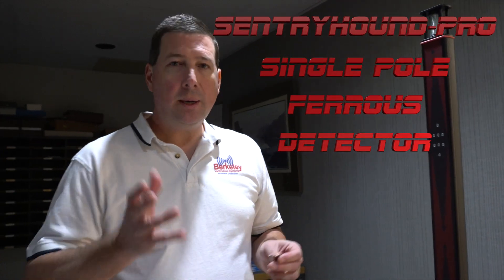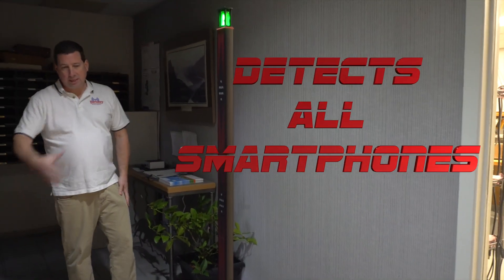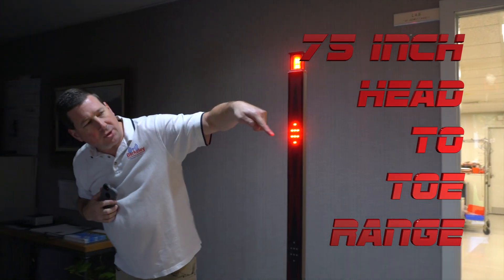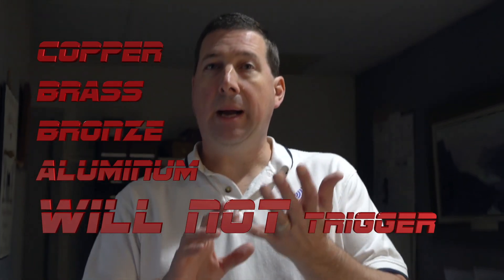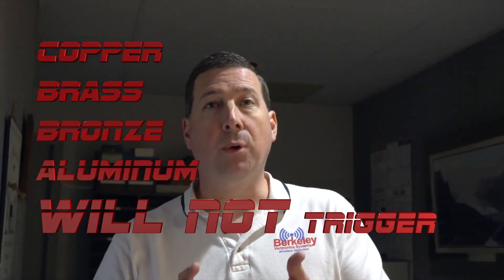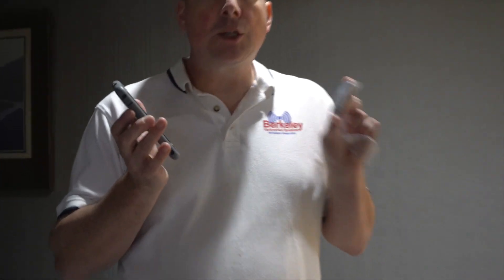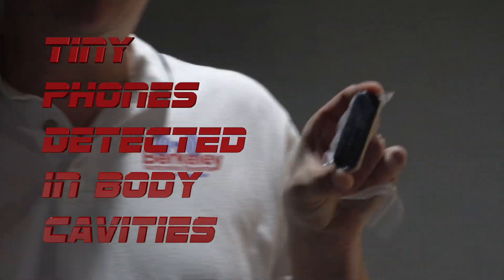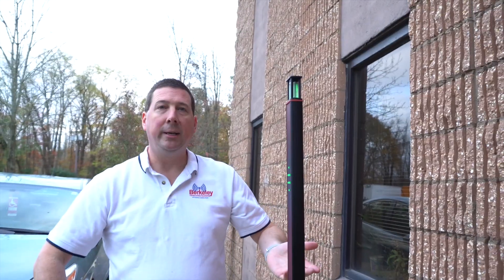Detect tiny phones in body cavities and much more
SentryHound-Pro™ Ferromagnetic Security Screener is a single pole (add a 2nd pole for complete walk through) solution to detect unauthorized or illegal cell phones (on or off), tablets, laptops, smartwatches, wearables and even weapons including guns, knives and makeshift shivs and shanks. Setup is simple and can be done anywhere; plug and play out of the box with less than 30 seconds from powering up to full operation. No software or assembly required. This allows rapid, non-invasive inspection of pockets, bags, purses, clothing and even body cavities.

SentryHound-Pro is lightweight (only 17 pounds) so it can be easily transported and deployed by any security personnel instantly. SentryHound-Pro Ferromagnetic Security Screener is fully sealed against the elements for rugged indoor and outdoor use. It contains a sealed gel cell internal rechargeable battery for a full day of continuous power anywhere. SentryHound-Pro also features security key lock and dry trigger contacts for alarms, DVRs, video surveillance and intrusion detection systems as well as our popular WallHound Cell Phone Detector & Deterrent.

Single pole setup anywhere in under 30 seconds
Lightweight, versatile & all day battery power
Sealed against the elements for rugged indoor/outdoor use
Add a 2nd pole for double duty or double detection range